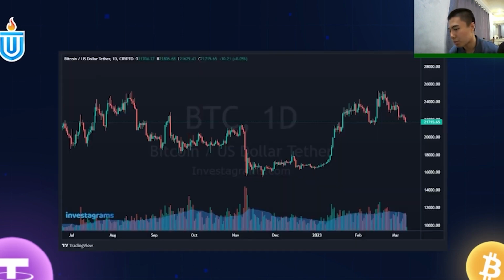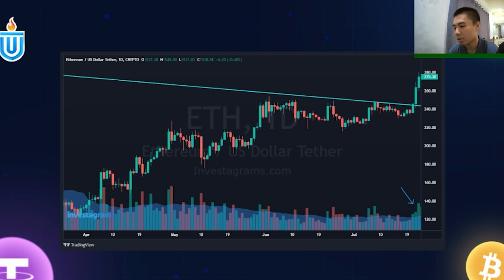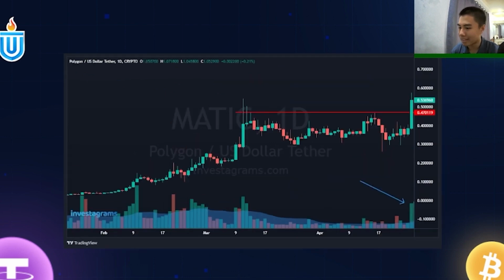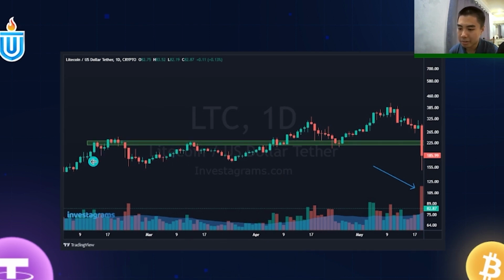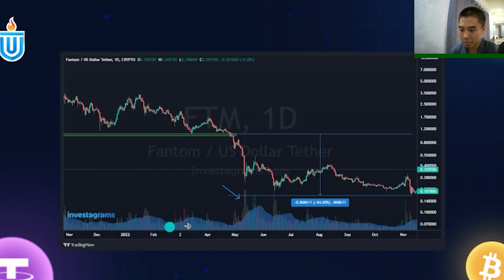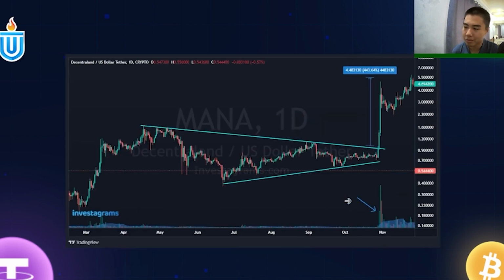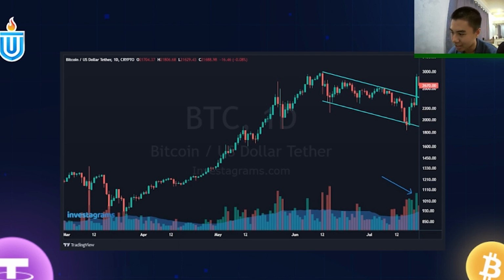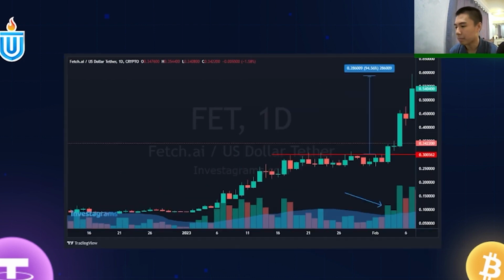How to Read Volume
Lesson 18: How to Read Volume 📈

(InvestaUniversity: Crypto Trading Essentials Course)

Today, our teammate Toma will be your instructor as we delve into the importance of reading volume in crypto trading. Gain insights into how volume analysis can provide valuable clues about market trends and help you make more informed trading decisions.

Throughout this session, Toma will explain how to interpret volume indicators effectively, providing practical examples and actionable strategies to deepen your understanding. Whether you're new to trading or an experienced investor, mastering the art of reading volume is essential for identifying market sentiment and potential trend reversals.

Join us as we explore the nuances of volume analysis, empowering you to become a more confident and successful trader in the crypto market.